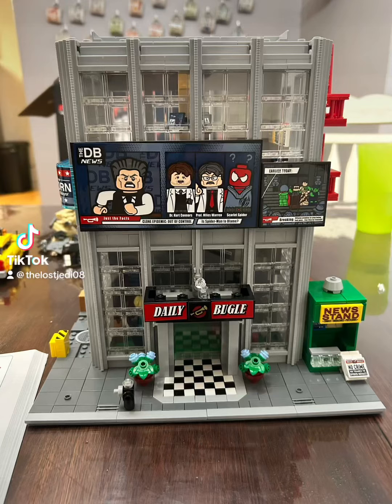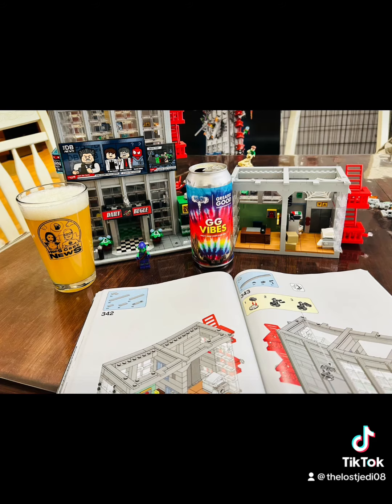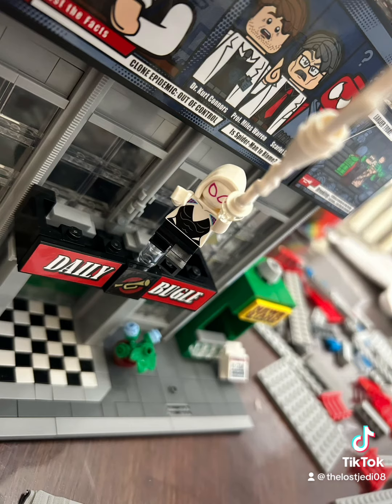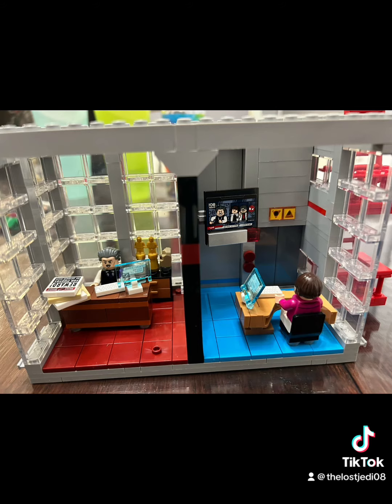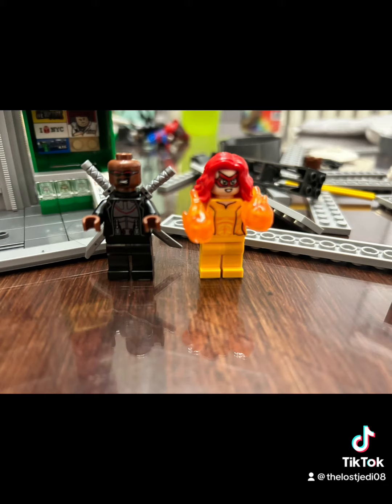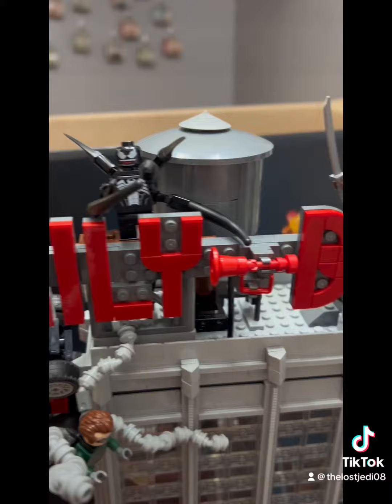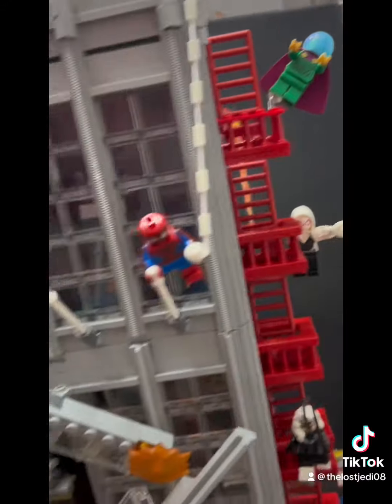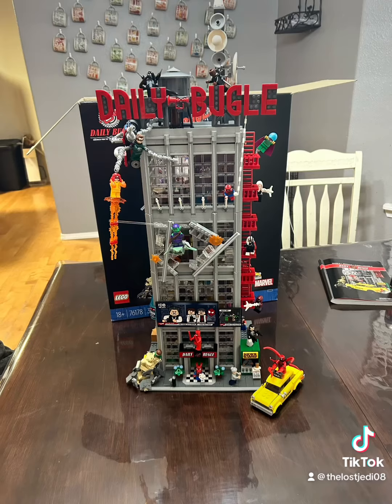Review of the @LEGO Daily Bugle!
I built the dailybugle lego set here we go!